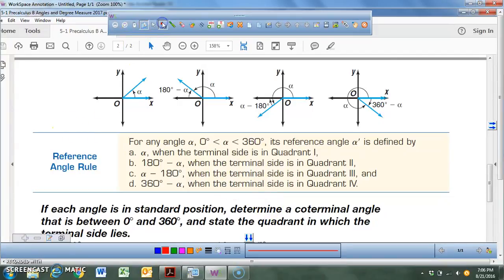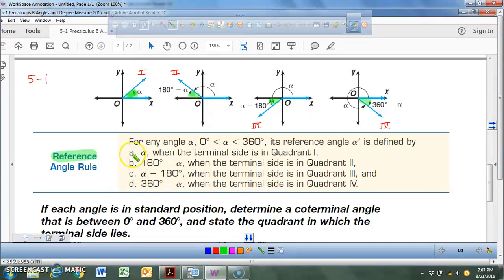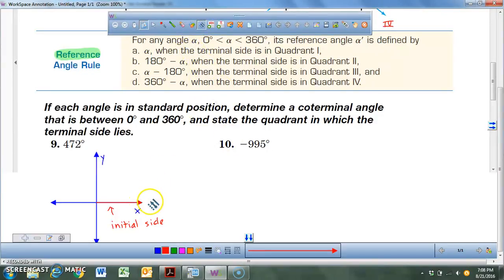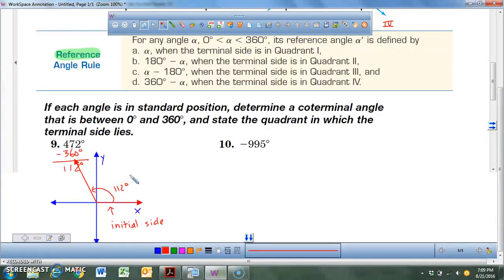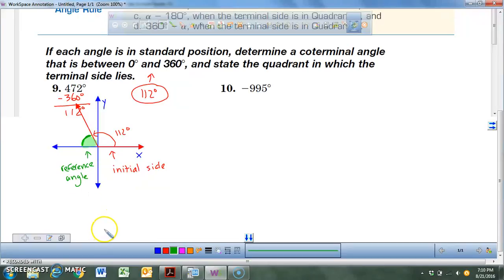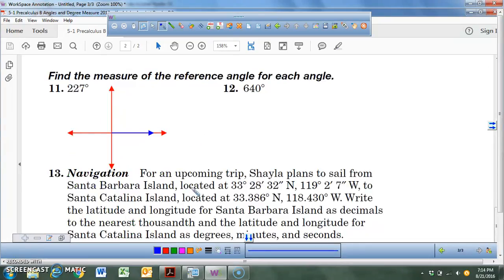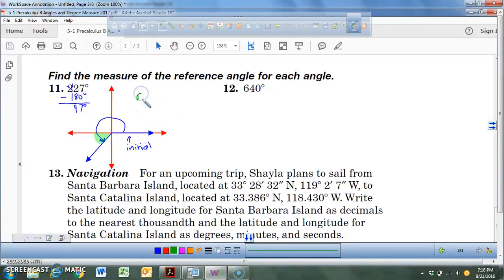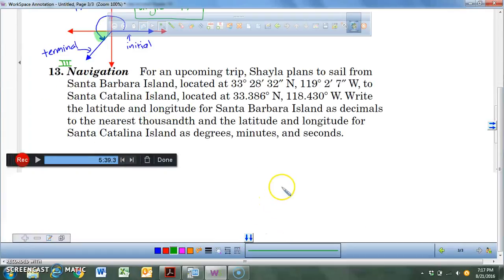5 1 Precalculus B Angles and Degree Measure Part B